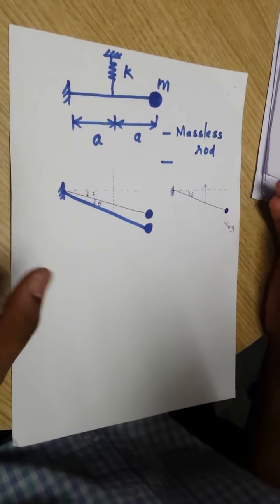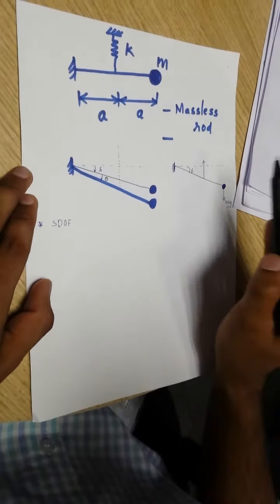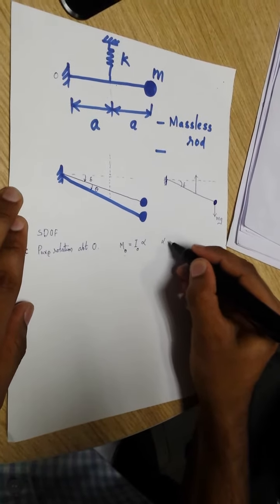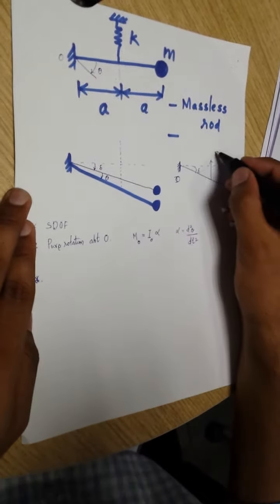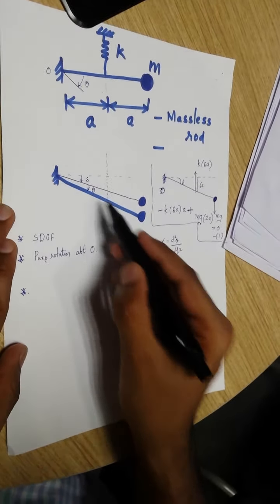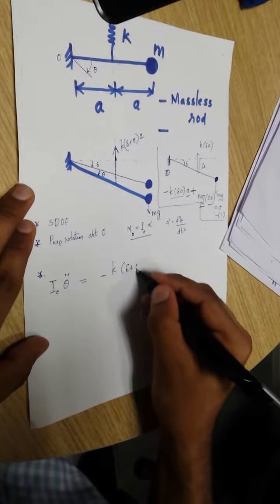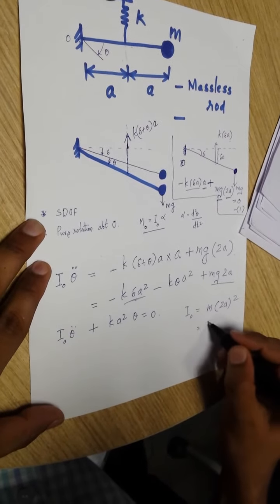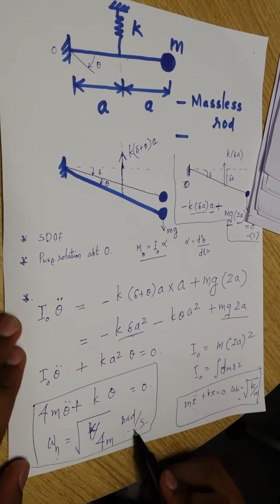Lecture 6. Solved example : Calculating Natural frequency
natural frequency of vibration problems